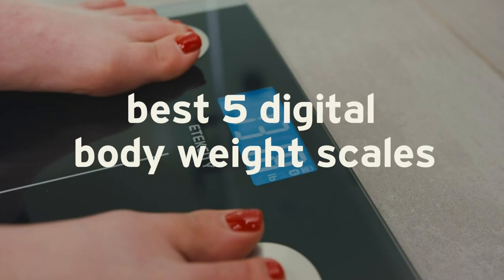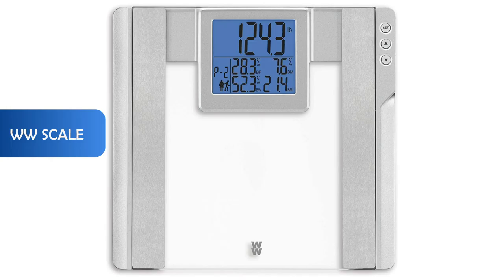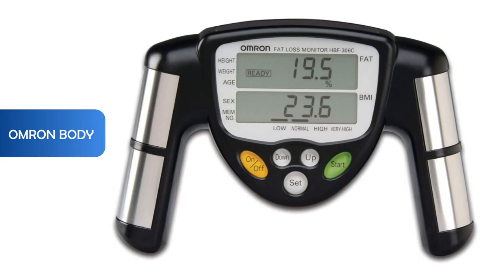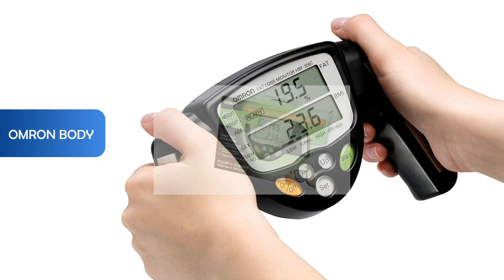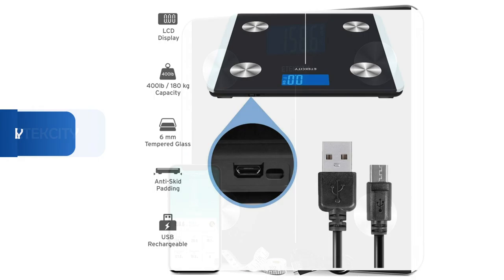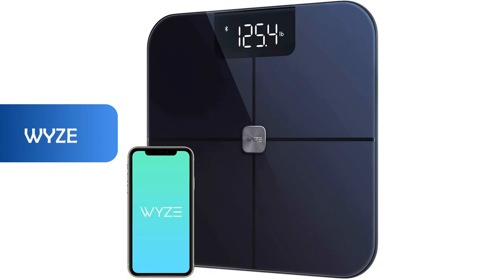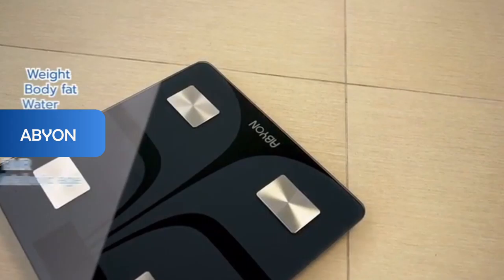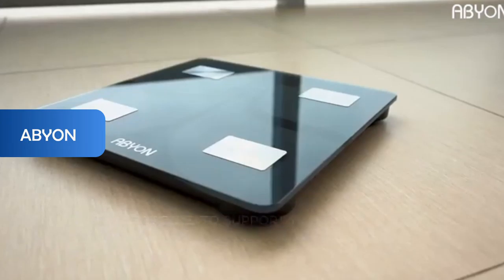Best 5 body fat monitor on Amazon